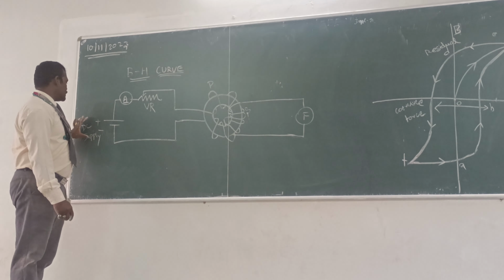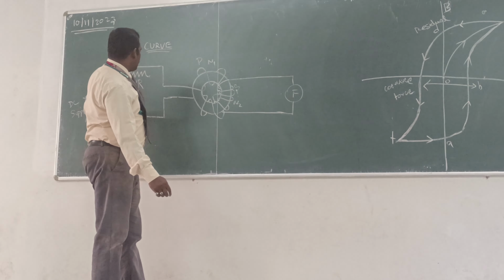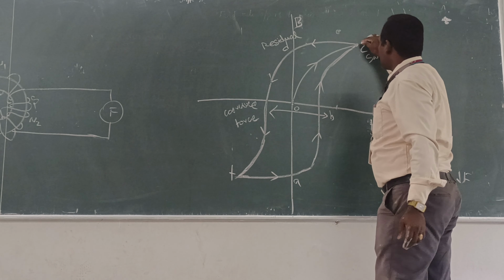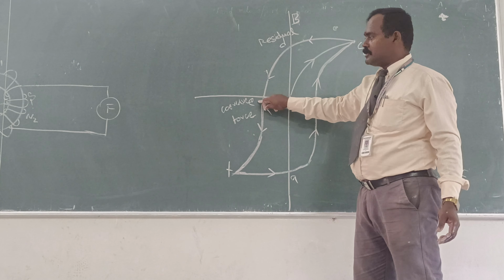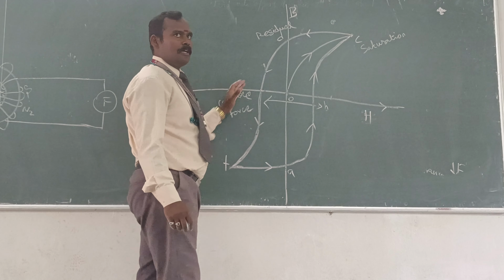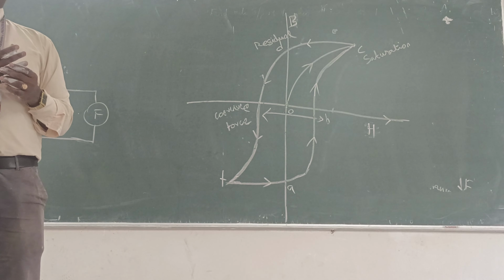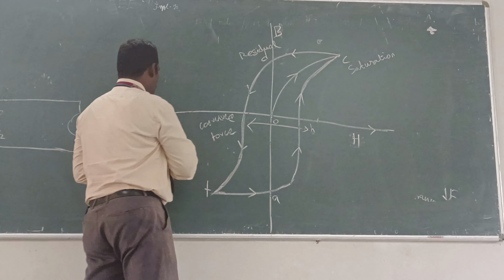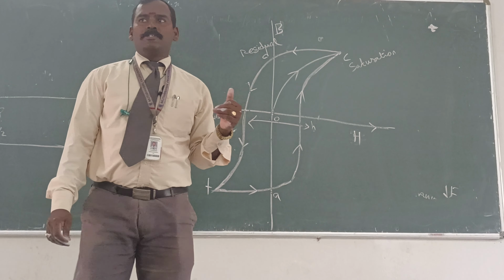November 10, 2023